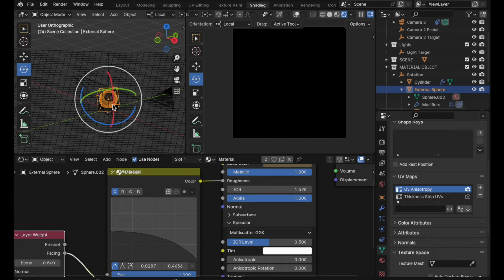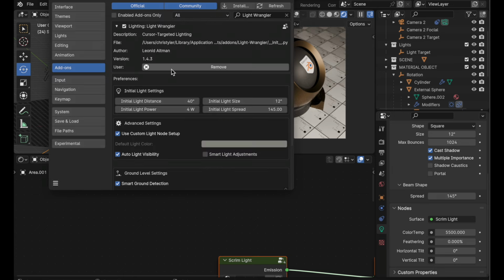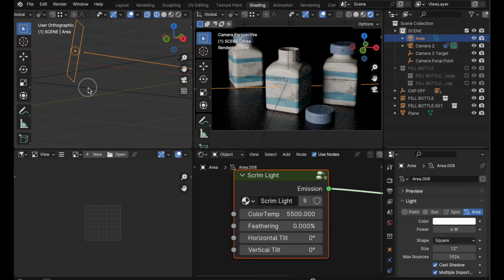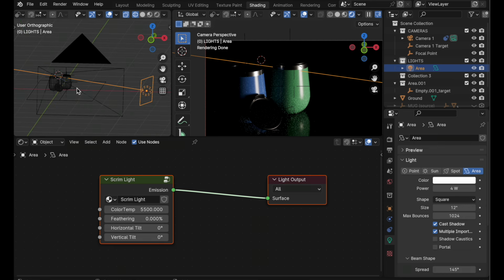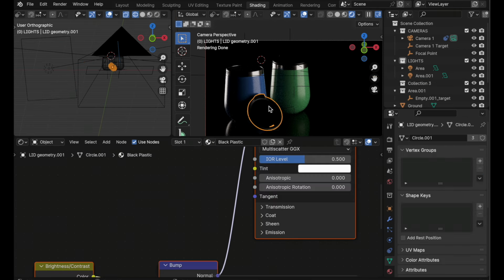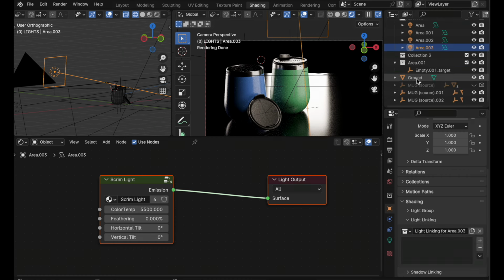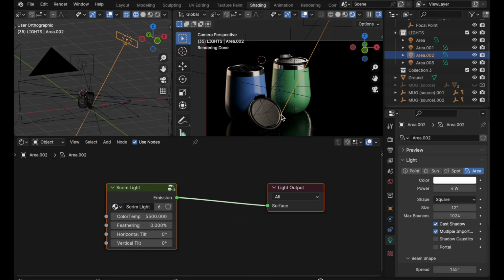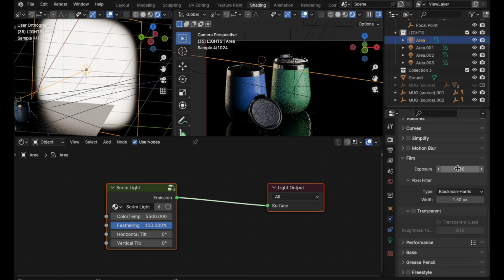Light Wrangler! Point and click lighting.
This is a tutorial about an awesome lighting add-on that helps lighting by allowing you to simply point and click on a surface location where you'd like lighting to appear. This is a paid add-on, but it allows for fast and accurate lighting and so I felt it was worth doing a tutorial on.

00:00 Introduction
00:26 Adding a light
01:22 Adjusting position of existing lights
01:35 Light Wrangler Preferences
02:20 Ground collision detection
06:15 Blender 4 Light Linking
07:45 Pivoting light around a click point
08:20 Light feathering feature